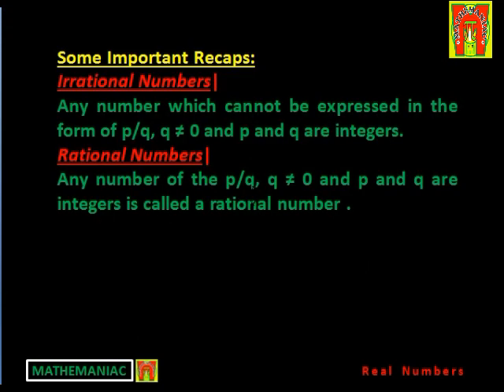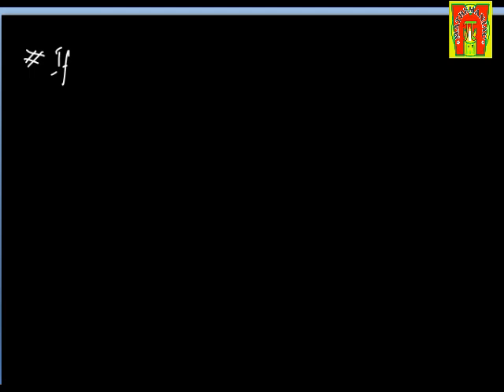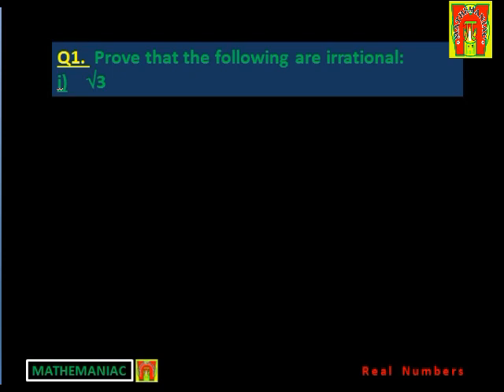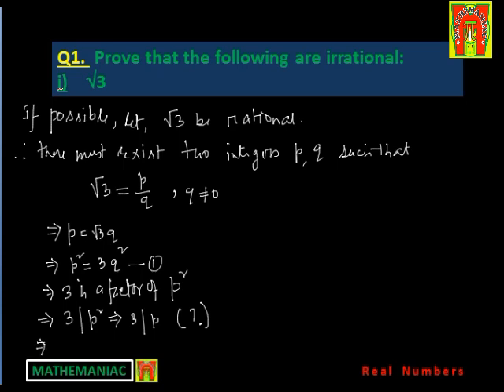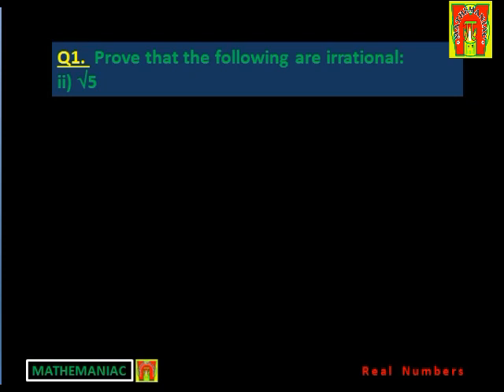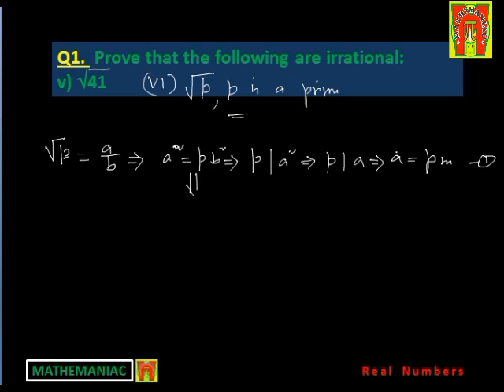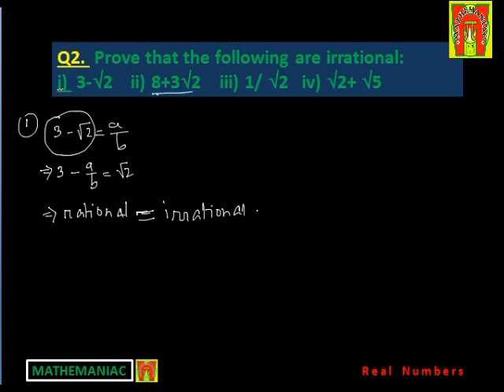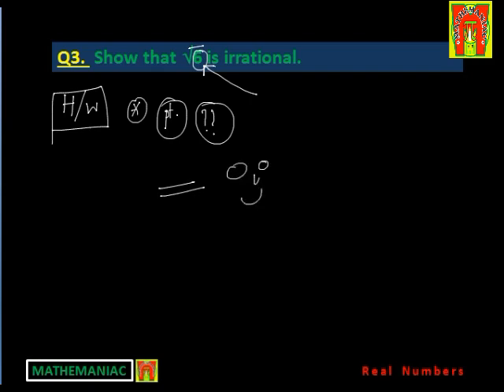REAL NUMBER PART 4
This tutorial explains the irrational numbers introduction and method of contradiction to prove the irrationality.